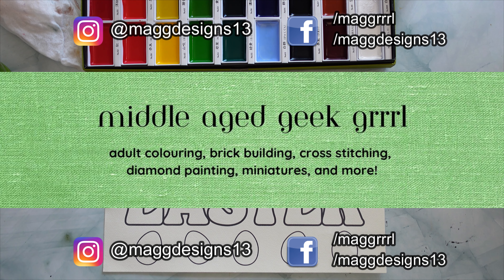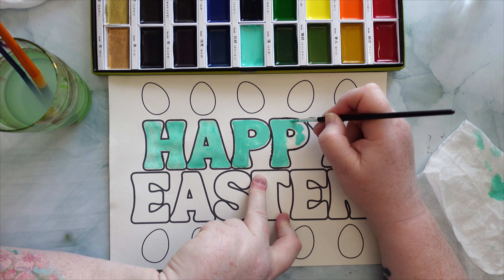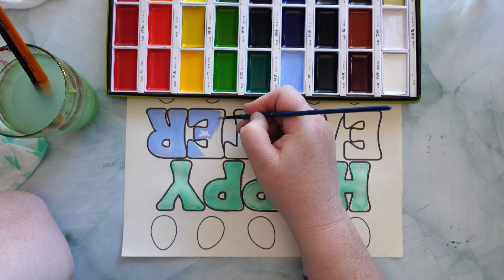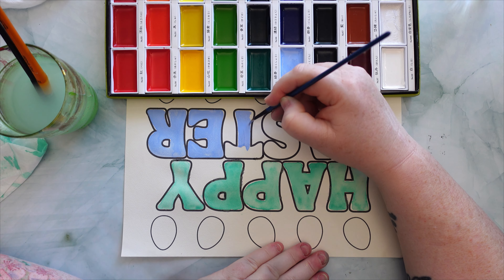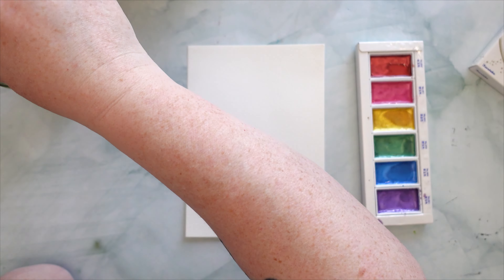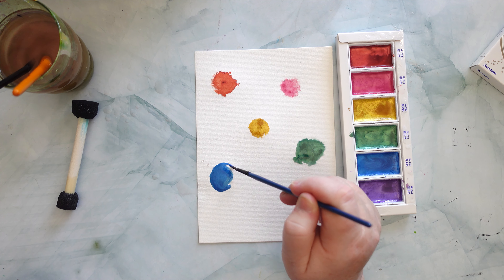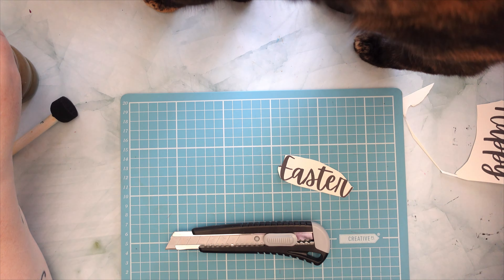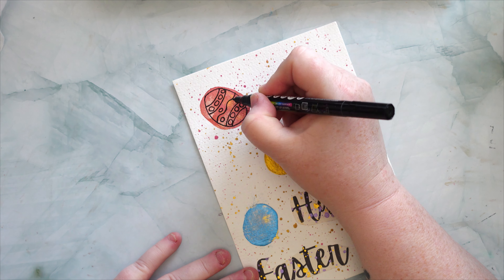Easy Easter Art Using Kuretake Watercolour Paints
Join me as I do some watercolour painting for Easter!

Link(s) to product(s) mentioned on Amazon (AU):
Kuretake Gansai Tambi Watercolour
Kuretake Gem Colours